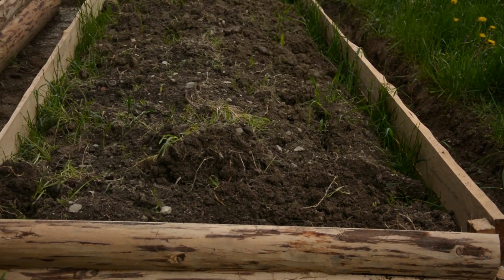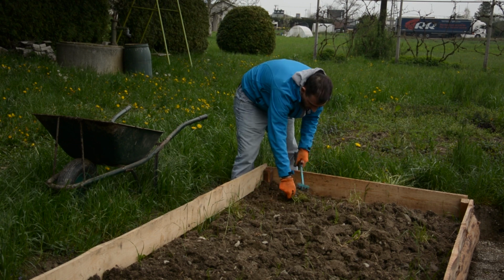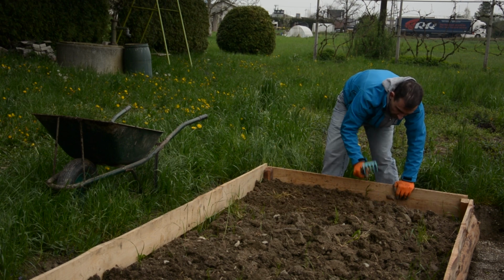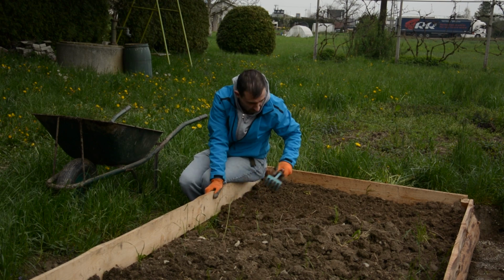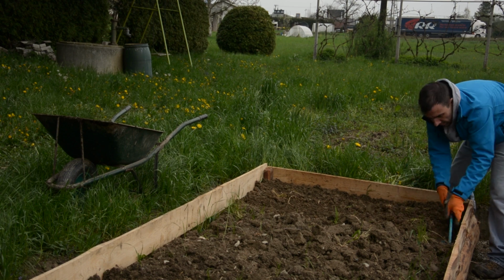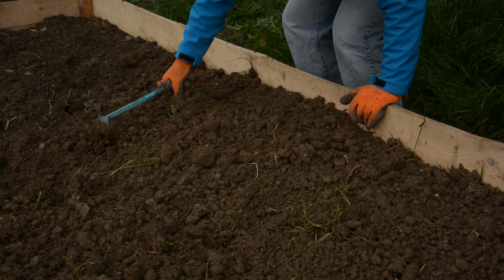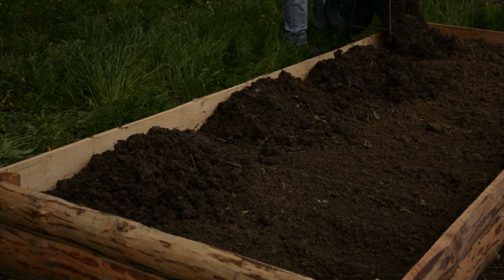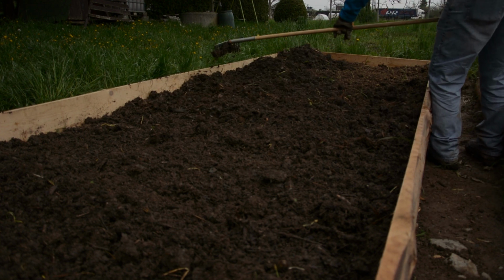BEST Raised Garden Bed Soil Mixture - Recipe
Having the best raised garden bed soil mixture it doesn't have to be expensive. You can make your own best soil for raised garden beds if you follow my simple recipe.

This mixture is the best soil combination for raised garden beds. It will drain fast and retain moisture beautifully. All my crops did splendidly so amending raised bed garden soil is not needed during the season.

Additional content

Social media